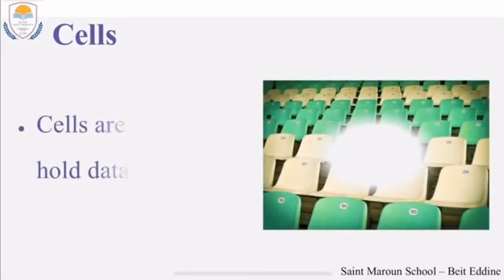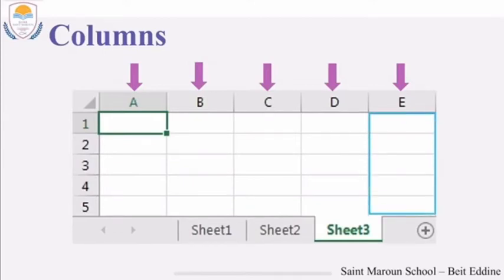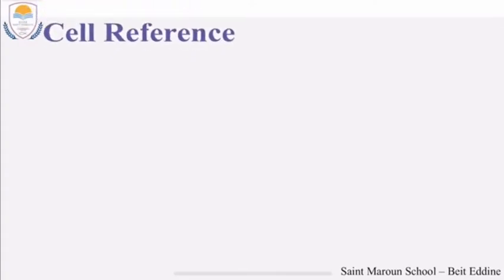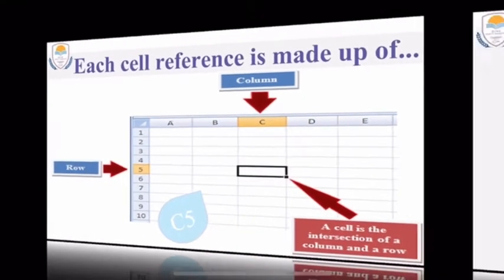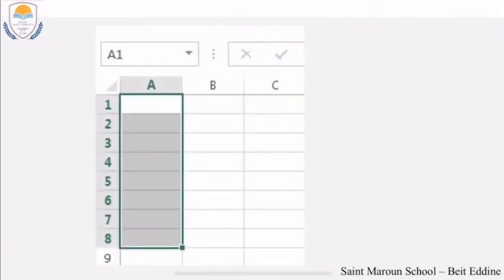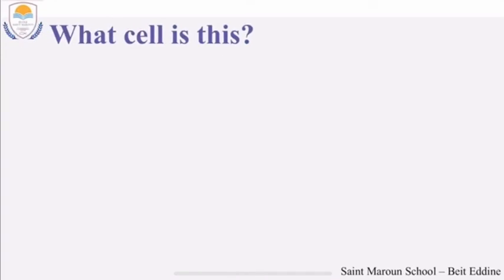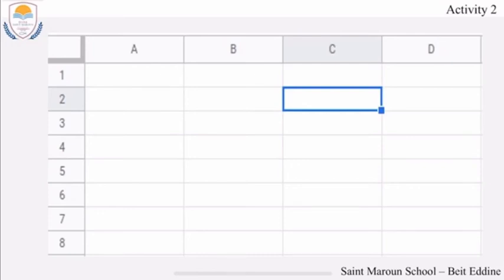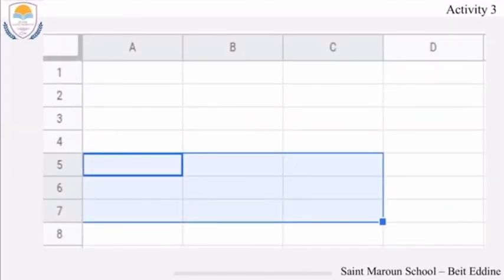Computer - G6 - Microsoft Excel(1)